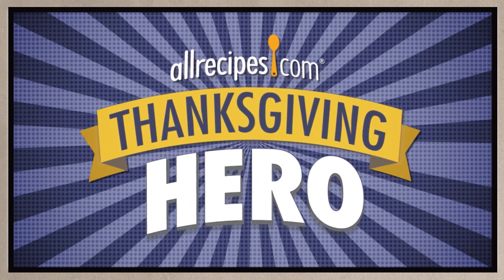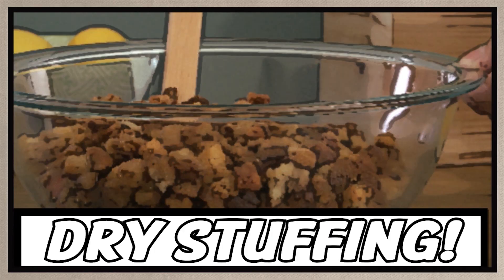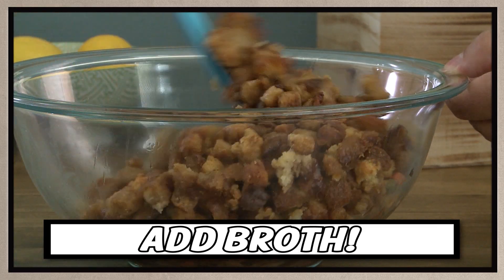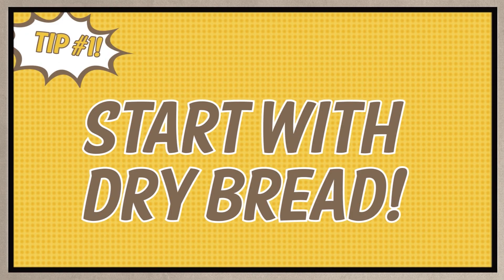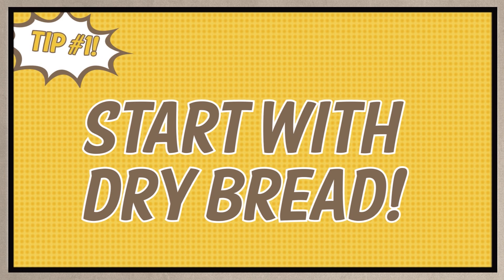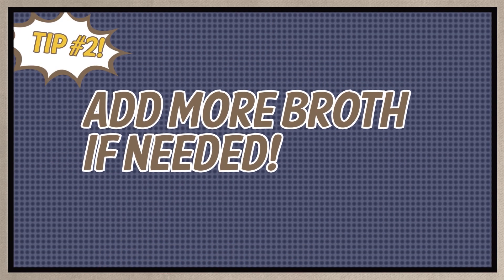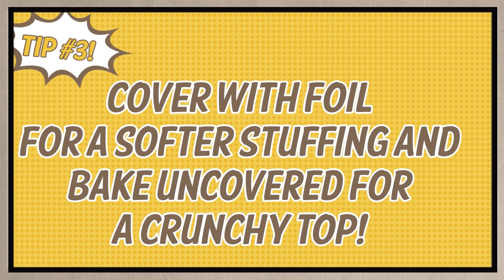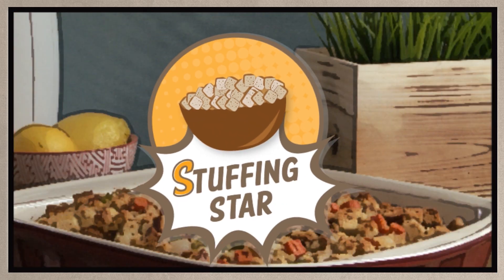How to Fix Dry Stuffing | Thanksgiving Recipes | Allrecipes.com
In this video, you'll see a smart way to save dry stuffing. It's easy to remoisten dry stuffing without messing up the texture and taste. Your Thanksgiving guests will never know. You'll also see tricks for avoiding dry stuffing next Thanksgiving.